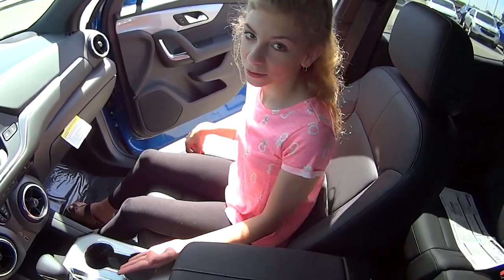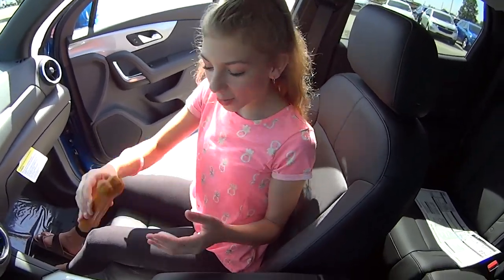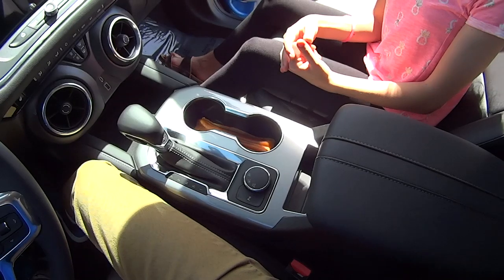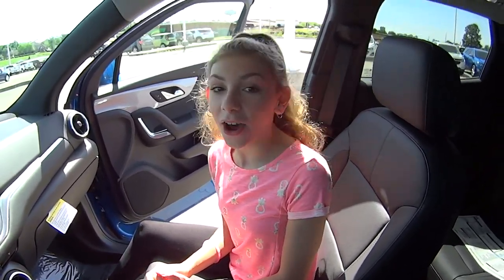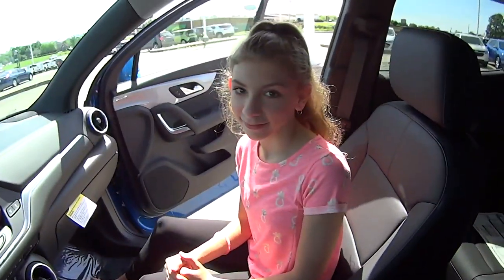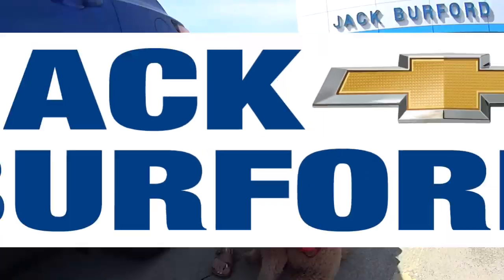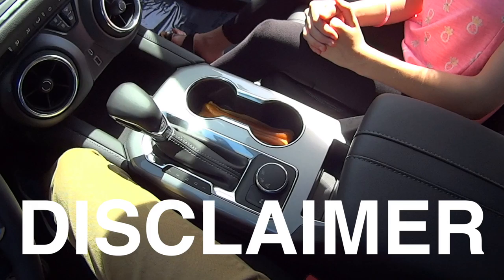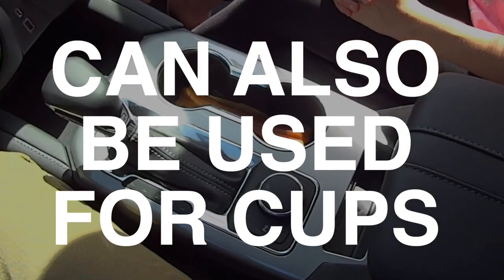Chevrolets have dog bone holders?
Dog Bone Holders for the Chevrolet?